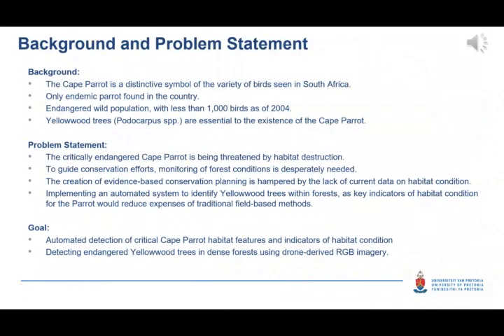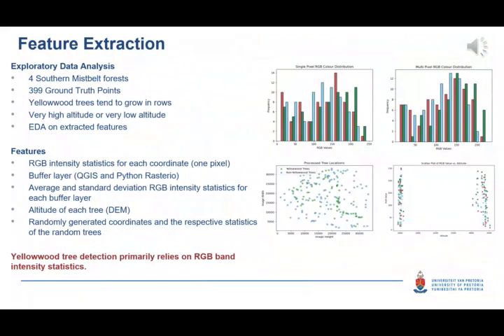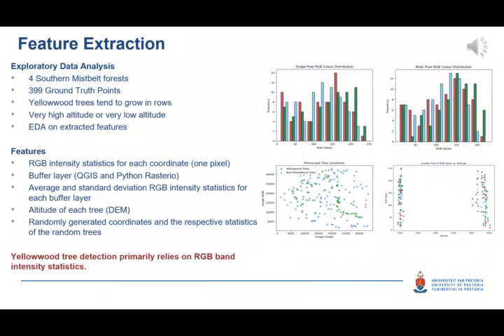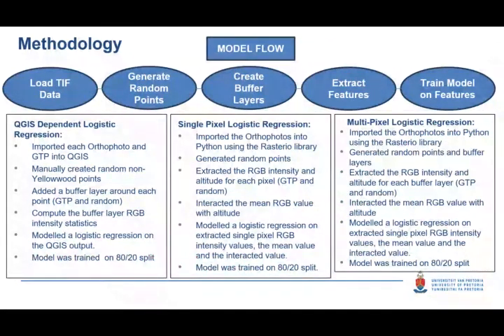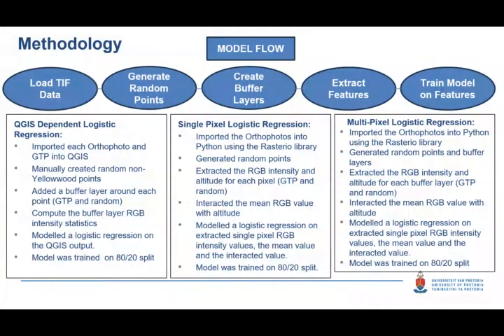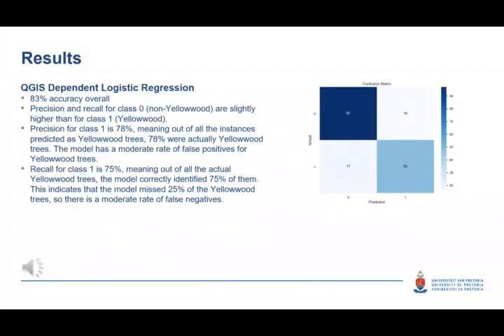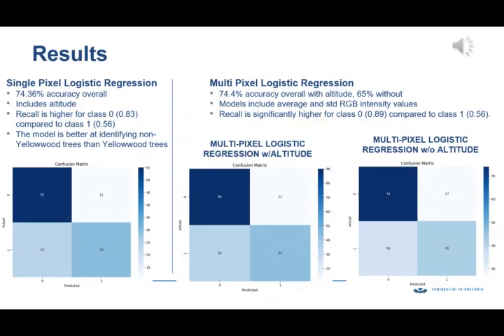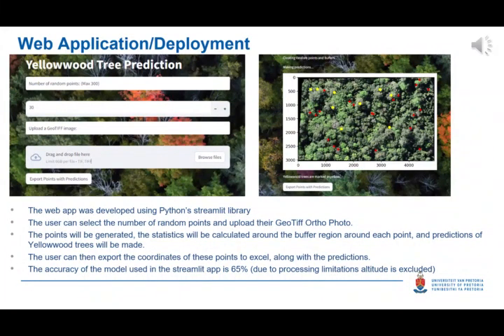MIT808 2024 G3: Locating Habitat for Endangered Cape Parrots:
Students: Adinda Behrens | Muhammad Ebrahim

The Cape Parrot, or Poicephalus robustus, is the only endemic parrot found in South Africa. As of a 2004 assessment, its endangered wild population was believed to consist of less than 1,000 birds. The yellowwood trees (Podocarpus spp.) are essential to the existence of the Cape Parrot and serve as the foundation of both its habitat and lifestyle. Comprehensive analysis is necessary due to the Cape Parrot's critical status and its dependence on certain ecological elements, such as yellowwood trees. Thus, we aim to identify the location of yellowwood trees using data science techniques to extract RGB values from OrthoPhotos, and logistic regression modelling to predict the yellowwood tree locations in four Southern Mistbelt forests in Hogsback, Eastern Cape, which is home to the Cape Parrot. Various models were tested, with the best performing logistic regression having an accuracy of 83% of identifying Yellowwood trees.